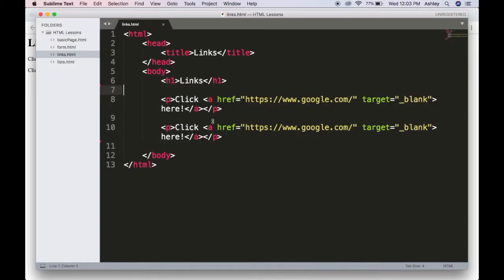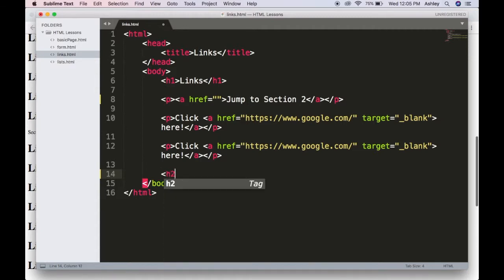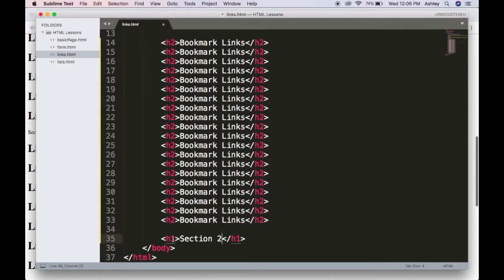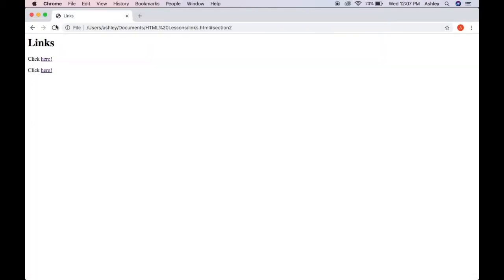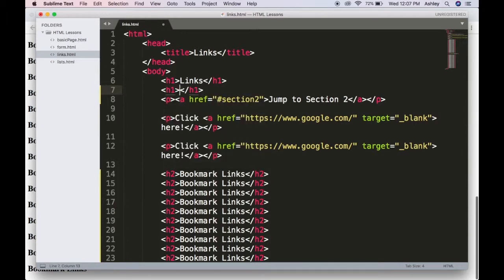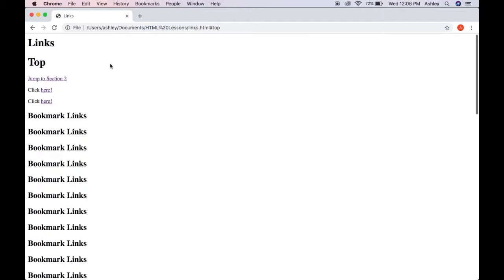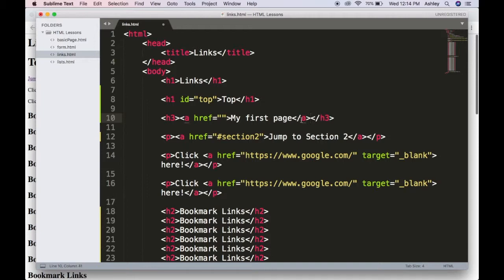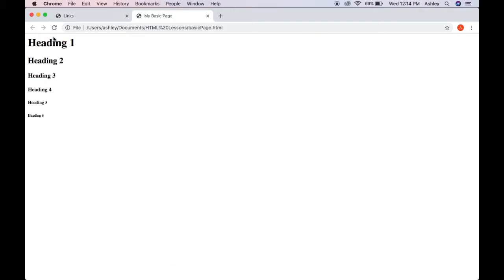Links for Beginners - Bookmark Links in HTML | How to Code Lesson 3 Part 3 - Links in HTML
Hi Everyone!

In this video I will teach you how to make Bookmark links (aka internal links) in HTML.

Bookmark Links are very useful, especially in a long page with a lot of text.

What you'll learn in this video:
- How to make bookmark links
- ID attribute
- Linking to an ID